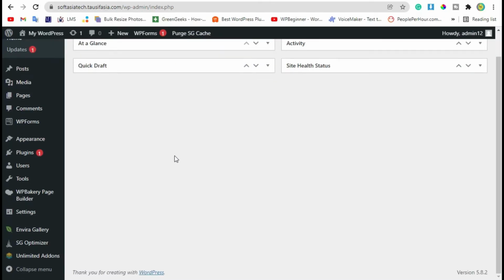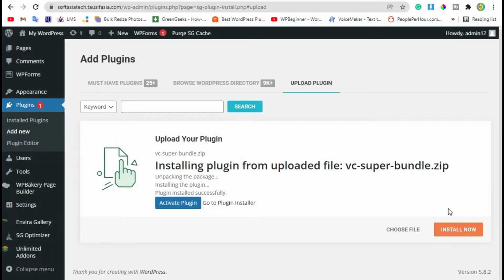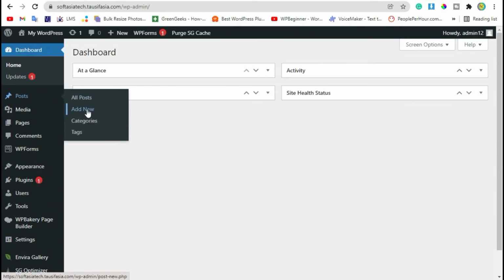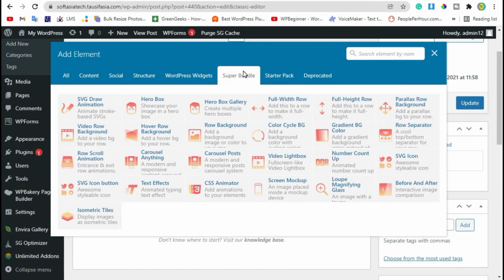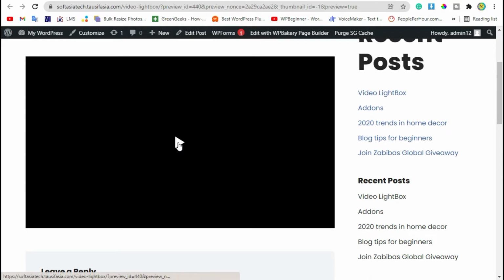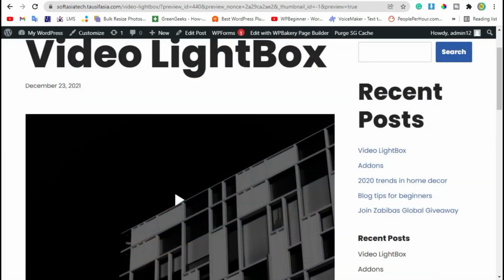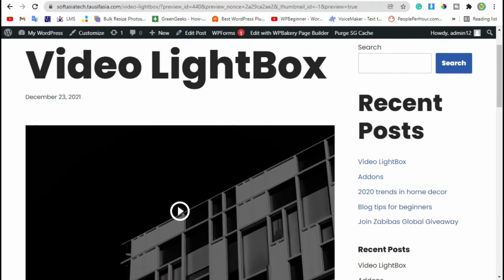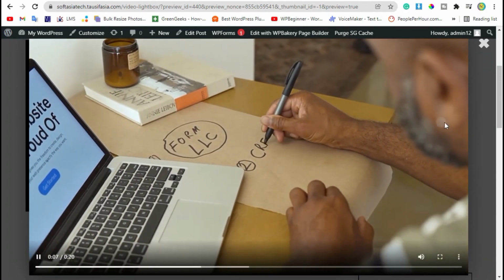How to Create and Add Video Lightbox in Blog With WPBakery in WordPress | WordPress 2021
Hi,
In this video, I will show you how to create and add Video Lightbox in Blog with WPBakery in WordPress.

00:00 Intro
00:05 Start
00:41 Add New Plugin
01:54 Add Video Lightbox
03:08 Live Preview
04:55 Final Preview
05:22 End Credits

Create and Add Video Lightbox in page in wordpress,
Use Video Lightbox in WPBakery,
create Video Lightbox in WPBakery,
Video Lightbox in WordPress page,
Video Lightbox in wordpress,
Create and Add Video Lightbox in Page,